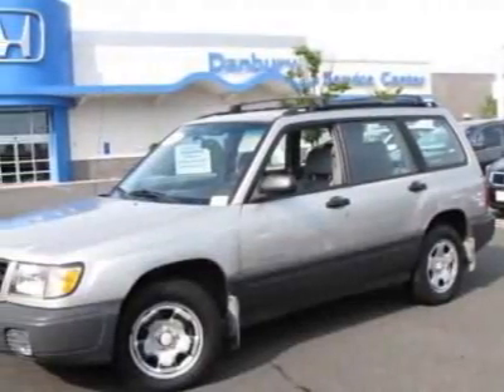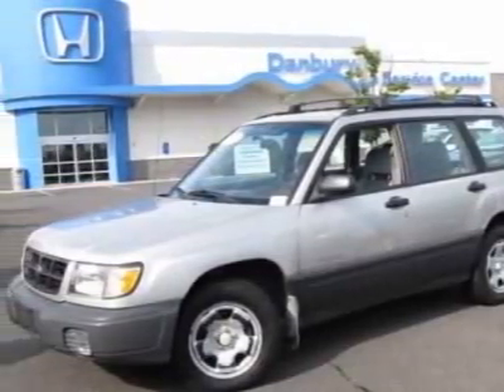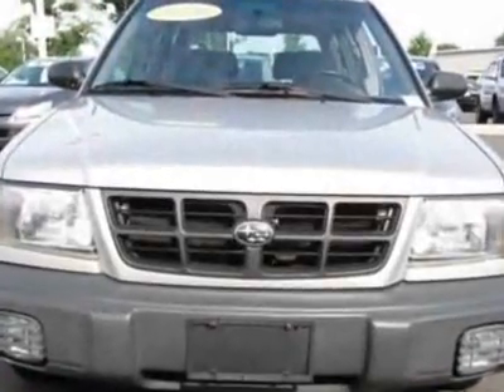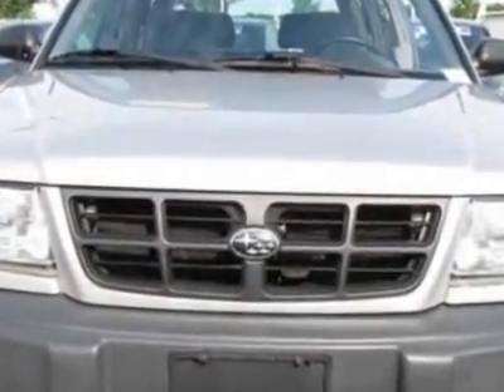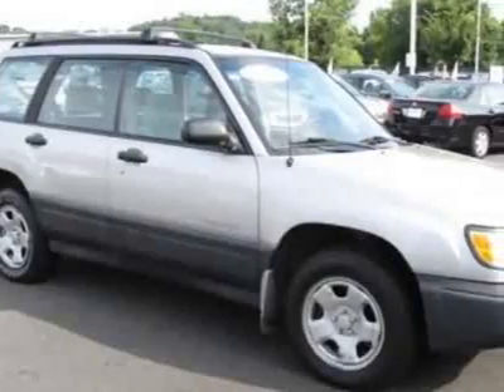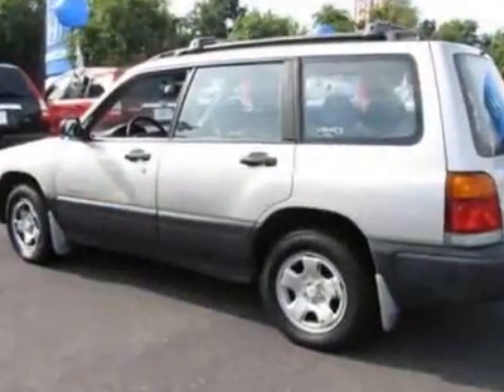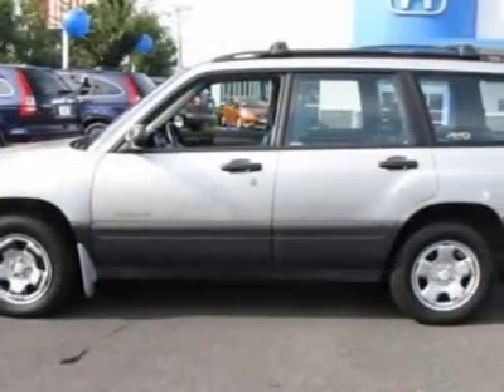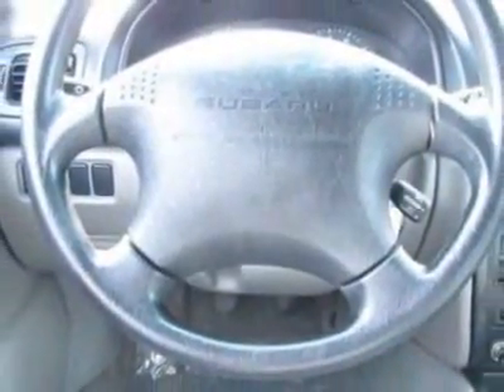2000 Subaru Forester L Wagon - Danbury, CT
Honda of Danbury, Danbury, CT - Subaru Forester L